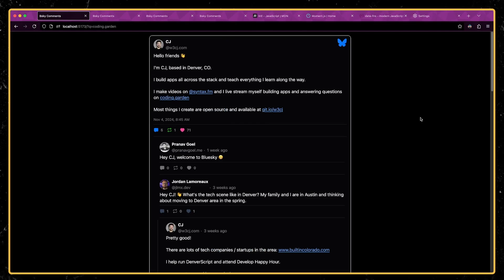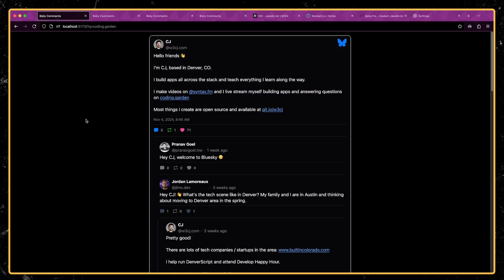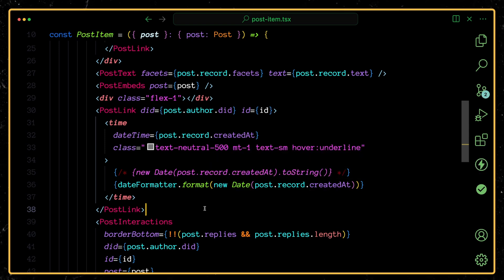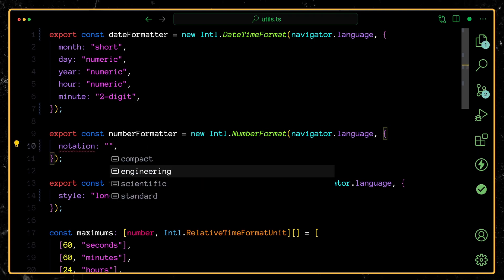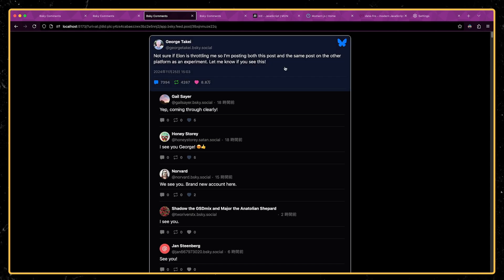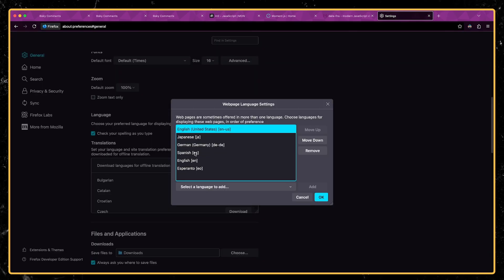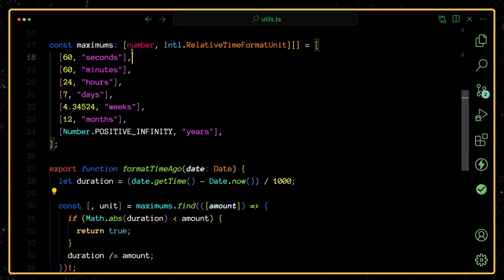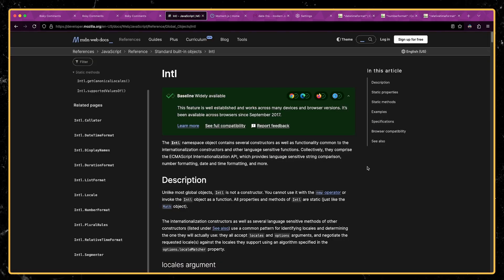JS Intl API Examples - Dependency Free Formatting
In this video shows how he is using the JS Intl API to format dates, numbers and durations in his apps.

00:00 Intro
00:55 Intl.DateTimeFormat
02:16 Intl.NumberFormat
03:31 Intl.RelativeTimeFormat
05:23 where are these supported?
05:58 thanks!